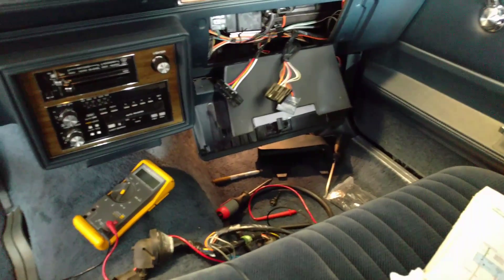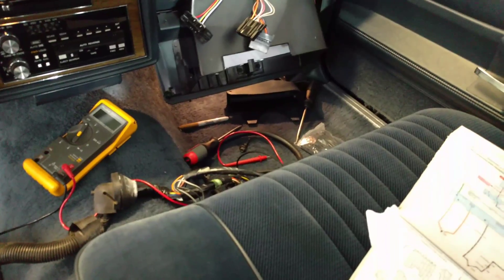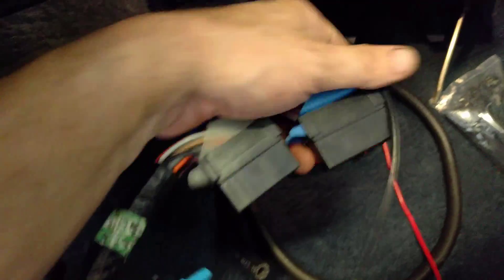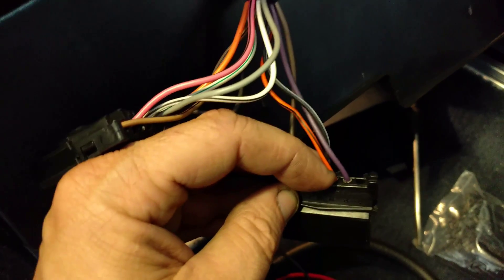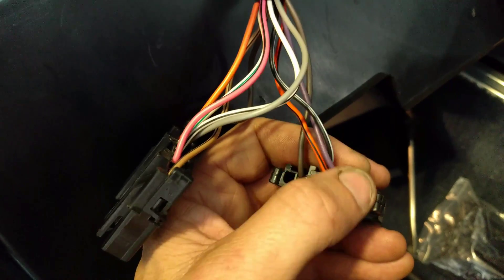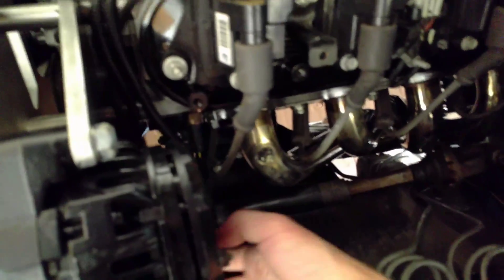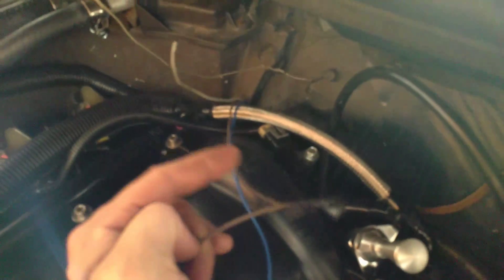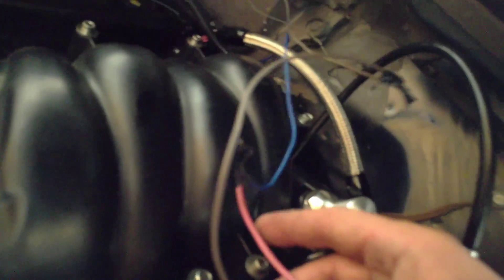Gbody LS Swap Wiring Explanation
The camera cutoff at the point of hooking up the ignition wire.  You get the point anyway.  I'll make a video for the Check Engine Light next.